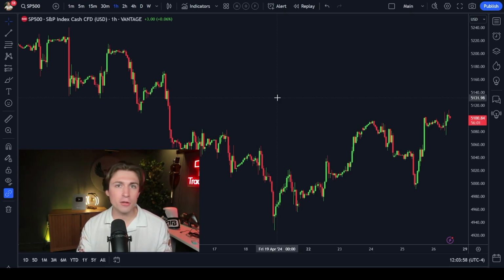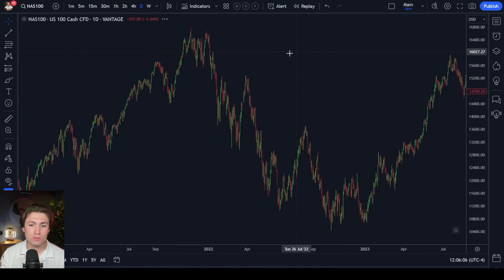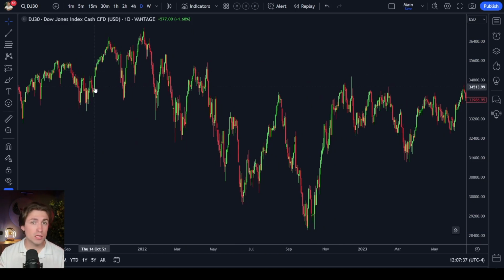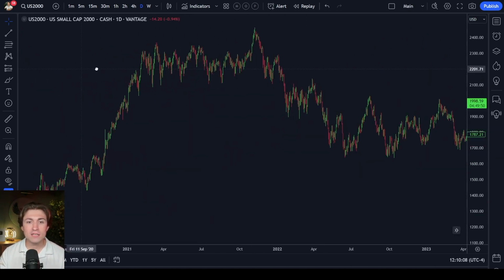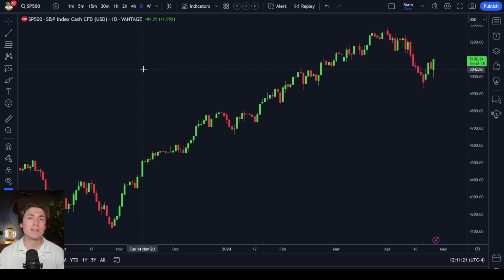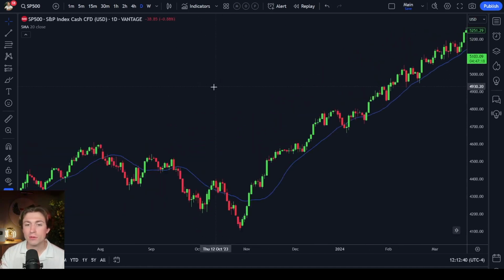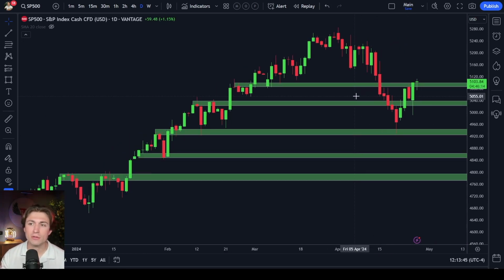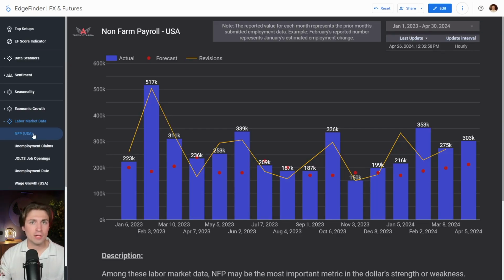Master the Art of Trading Indices with TraderNick! | An Ultimate PRO Guide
Whether you're a novice eager to learn the ropes or a seasoned trader looking to sharpen your skills, here's an all-inclusive guide to mastering indices trading like a pro by TraderNick!

Whether you're looking to trade the S&P 500, NASDAQ, or any other major index, this video will provide you with the insights you need to trade with confidence. Don’t miss out on this opportunity to elevate your trading game with insights from one of the industry's best!

Risk Warning: Trading Contracts for Difference (CFDs) carries a high level of risk and may not be suitable for all investors. We strongly recommend you to carefully consider your financial situation, investment objectives, and risk tolerance before making any trading decisions. Past performance is not indicative of future results. Historical data and performance should not be relied upon as a guarantee of future success.

Reproduction of this material, content, and images, in whole or in part, is strictly prohibited without written permission.